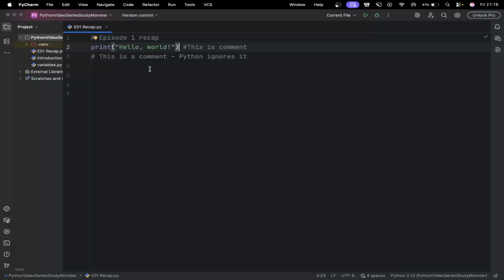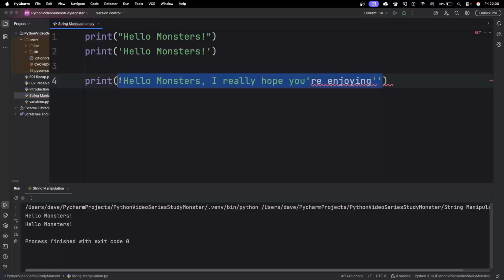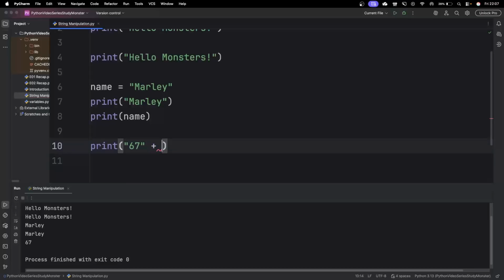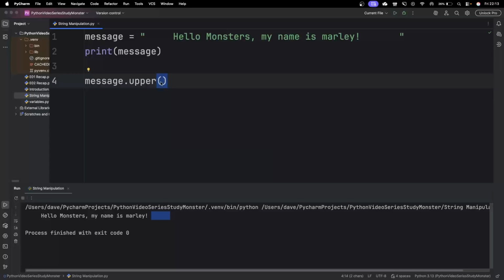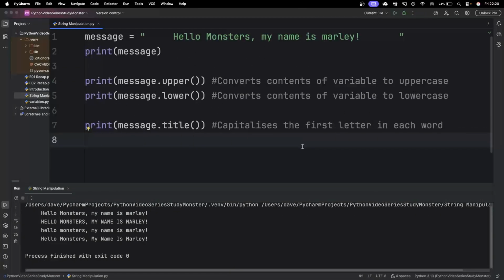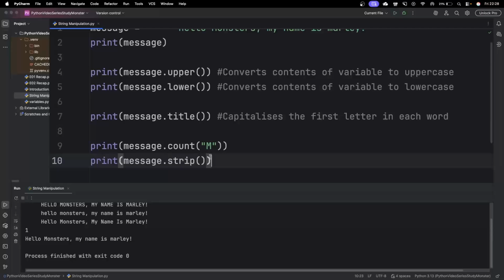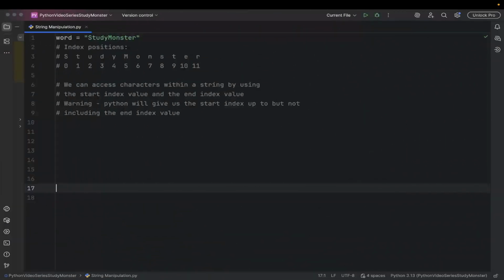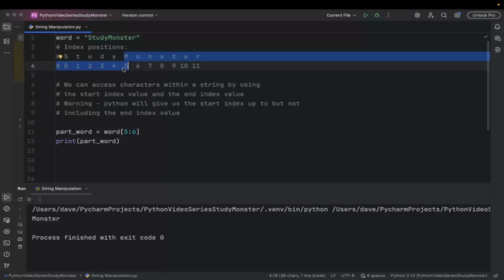Python for GCSE | String Manipulation Explained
Ready to take your Python skills to the next level? In Episode 3 of the StudyMonster Python Series, we dive into the powerful world of String Manipulation — and trust me, this is where your code starts feeling smart.

Download the StudyMonster Challenges for this video and take the next step in your programming journey

In this video, you’ll learn how to:
🔹 Convert text to UPPERCASE using .upper()
🔹 Neaten messy text with lowercase using .lower()
🔹 Fix names properly with .title()
🔹 Count characters and words using the .count() method
🔹 Strip() out accidentally entered  blank spaced from user input
🔹 Slice strings using indexes to grab specific parts of a word
🔹 Combine variables, concatenation and string methods to create cleaner, more controlled output

Whether you're just starting Python or studying GCSE Computer Science (OCR J277, AQA 8525, WJEC), this episode builds perfectly on:
✔ Episode 1 – Sequencing, print functions, and comments
✔ Episode 2 – Variables and concatenation

No selection. No iteration. Just clean, powerful sequential Python that every beginner needs.

⭐ What You’ll Be Able to Do After This Video:
✔ Transform the look of any string
✔ Clean user input
✔ Prepare data for future logic and algorithms
✔ Slice and extract meaningful text
✔ Build more professional and readable Python code

🧪 Techniques Covered in This Episode:
string.upper()
string.lower()
string.title()
string.strip()
string.count()
string[start:end] (slicing)

These skills will become essential when we move on to selection, input validation, loops, and larger programs later in the StudyMonster series.